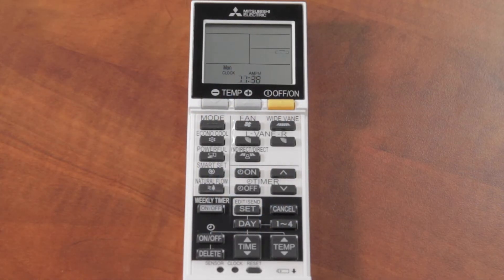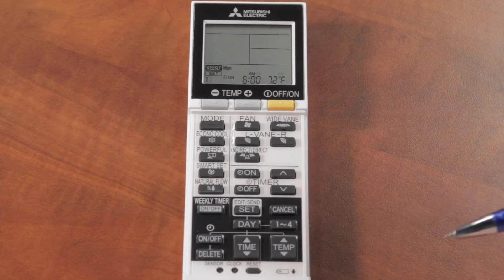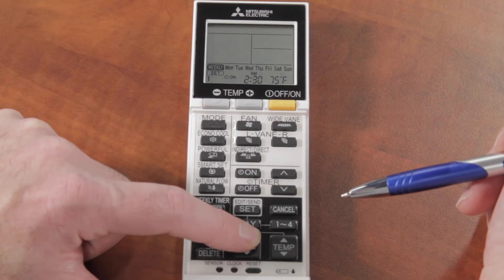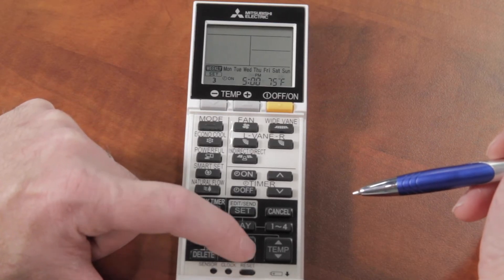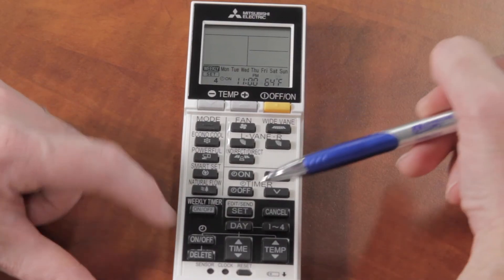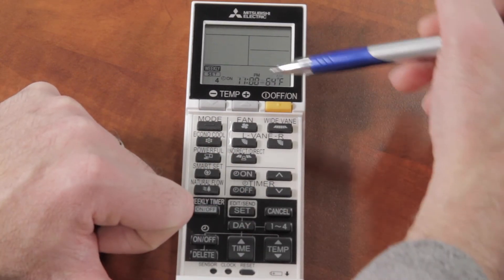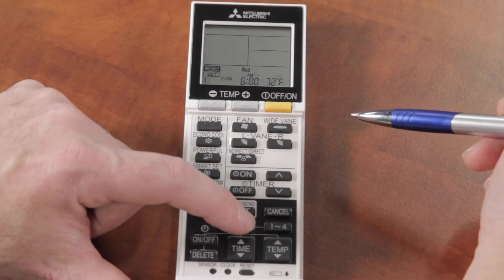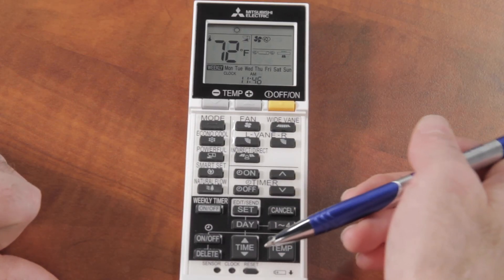Mitsubishi MSZ-FH Remote (SG15H) - Weekly Timer Programming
In this advanced-level instruction on using the Mitsubishi MSZ-FH ductless remote control (SG15H), John from NETR, Inc. explains how to program the weekly timer to adjust the temperature (or turn the unit on and off) at 4 set points each day, and how to program an individual day with its own settings.